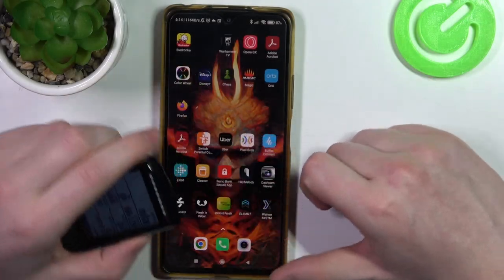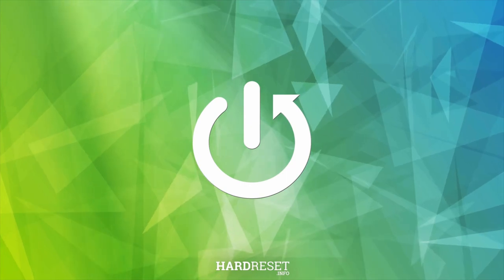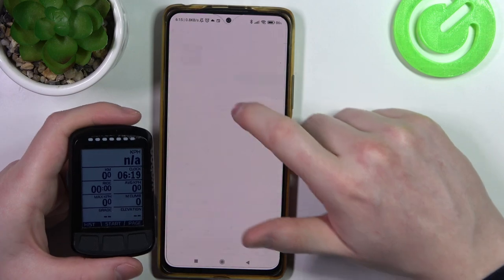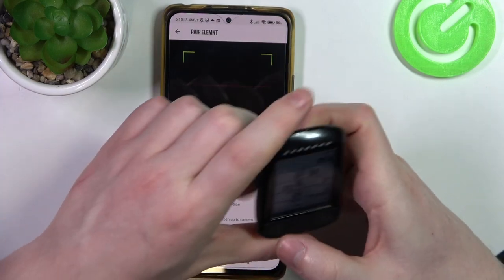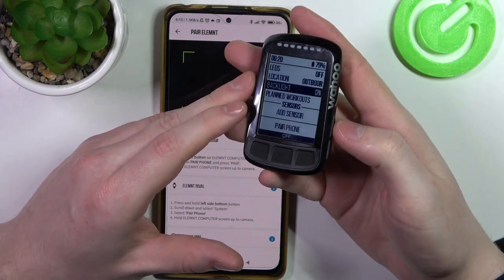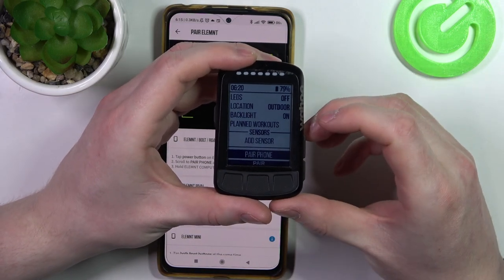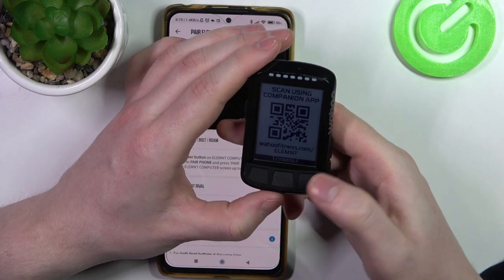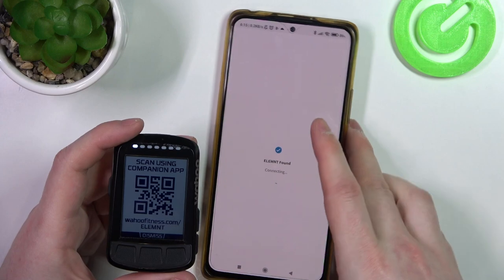Get The Most Out Of WAHOO Elemnt Bolt GPS V2: Connect With Your Smartphone Like A Boss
If you're a cyclist who uses the WAHOO Elemnt Bolt GPS V2, then you're in luck! In this video, we'll show you how to easily connect your smartphone with your WAHOO Elemnt Bolt GPS V2 in just a few simple steps. By doing so, you'll unlock the full potential of your device and enjoy a seamless experience while cycling. So if you're ready to take your cycling game to the next level, then sit back, relax, and let us guide you through the process!

How To Easily Connect Your Smartphone With WAHOO Elemnt Bolt GPS V2?
How To Pair WAHOO Elemnt Bolt GPS V2 With Your Smartphone?